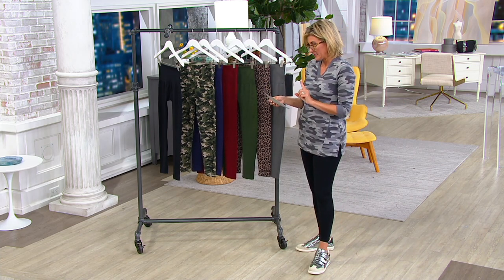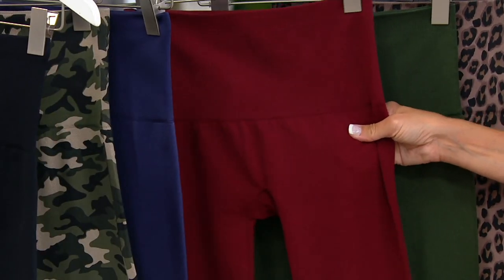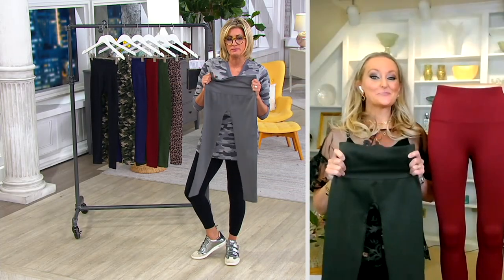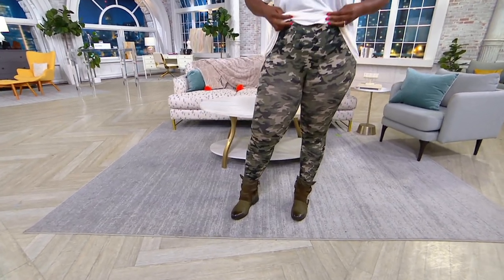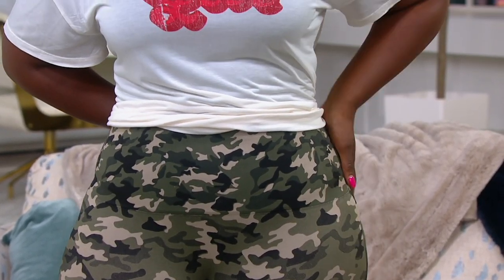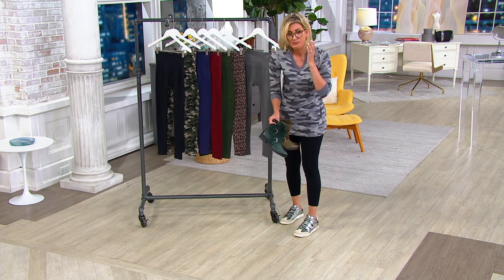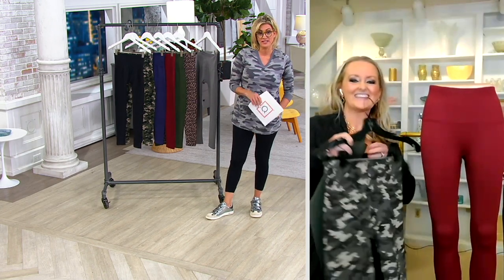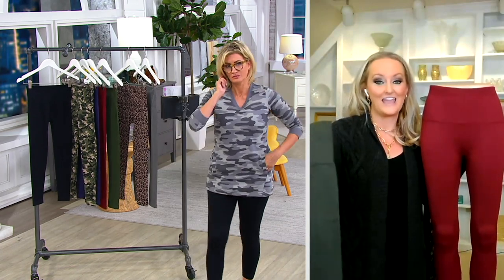Breezies Seamless Tummy Smoothing Legging on QVC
Breezies Seamless Tummy Smoothing Legging

Helping to wick moisture away from the body is something of a specialty at Breezies. So when the enduring intimates brand turned their attention to everyday leggings fabricated to do just that, we were all about it. Smooth, seamless, and built with a double-knit tummy-smoothing panel made to fit (not fight) your body shape, they're an awesome new casual can-do. From the Breezies&reg; Intimates Collection.